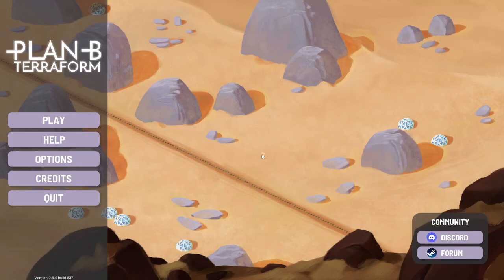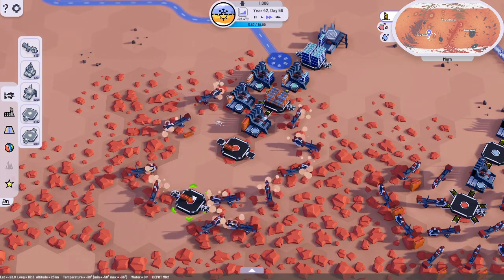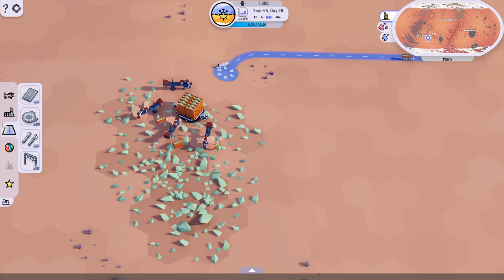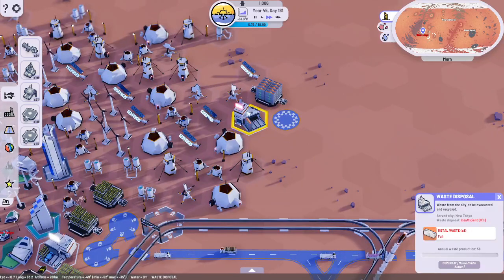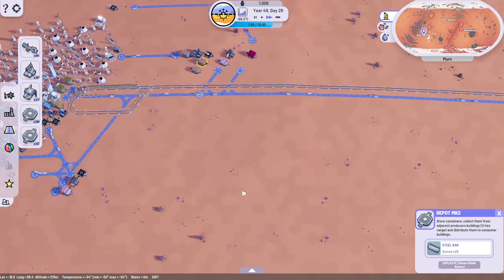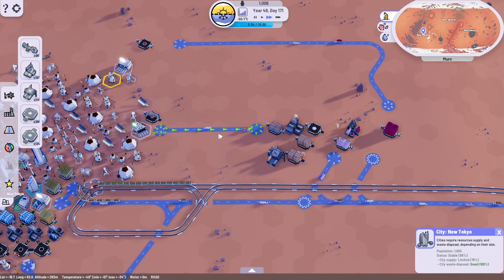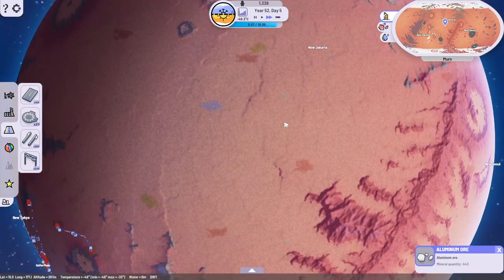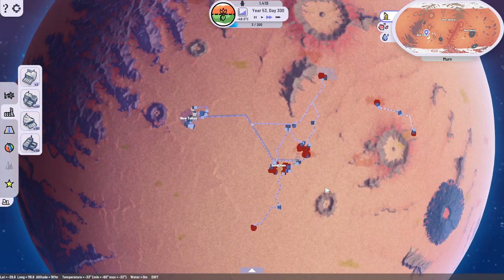Plan B: Terraform Part 4 I figured out how to Recycle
It seems like it a a mix between Factorio and Surviving Mars, with the resources and then the Terraforming

I enjoy covering small games and have some strategy and management down below, along with some free games further down the list

And here are some free games!